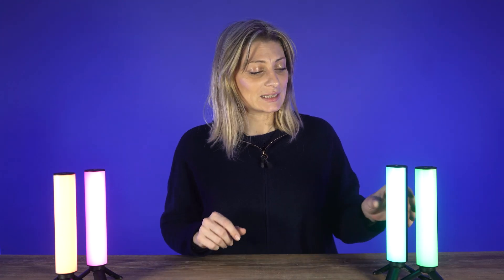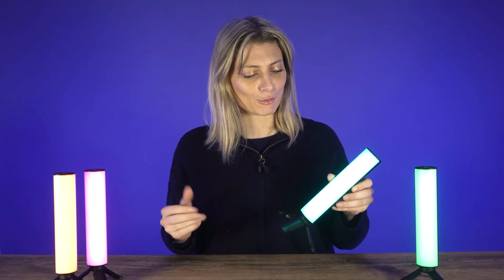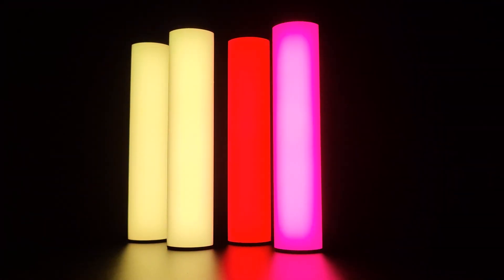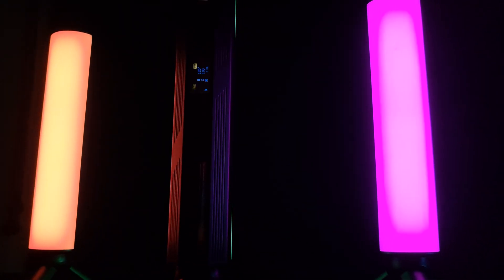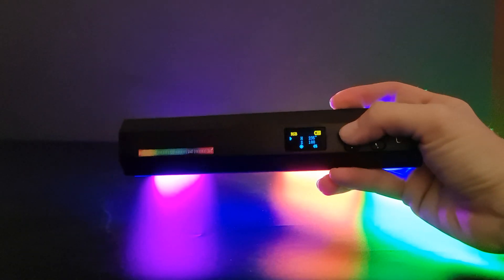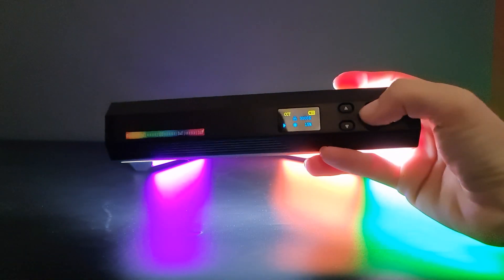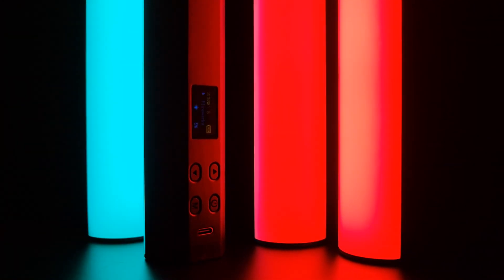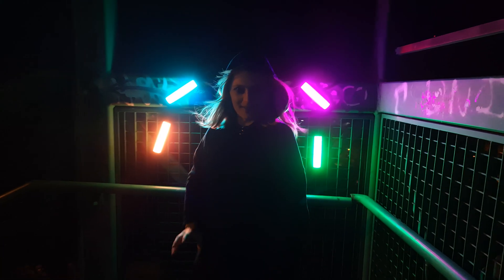Digitalfoto W200 Rgb - Review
DigitalFoto W200 handheld Light wand features in illumination angle up to 120°, and the brightness can reach 800LUX(0.5m) and 700lux(1m).
The W200 rgb has 20 color effects accommodate to different scenes.
With 3000mAh rechargeable battery built in, the small led light can be used continuously for nearly 2 hours at maximum power and 15 hours at minimum. Equipped with Type C charging port on back of light tube and it needs 2.5 hours for a full charge.

► ☕️ Feel free to donate on buymeacoffee, to help us keep creating better content for you.